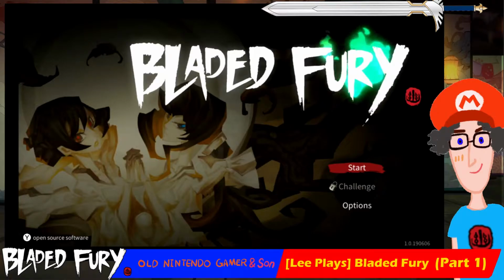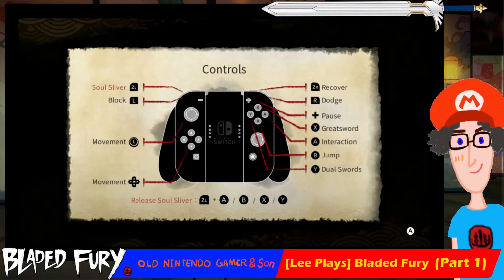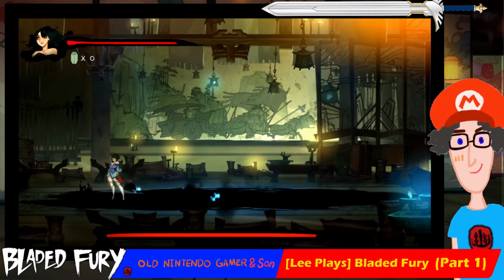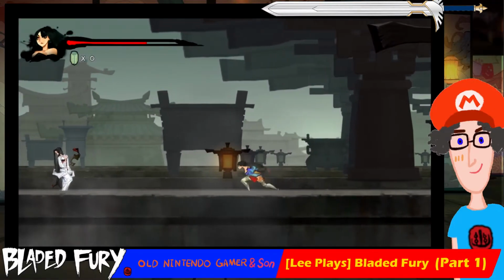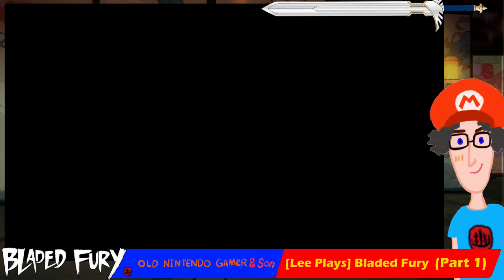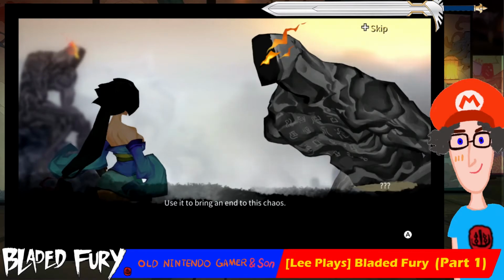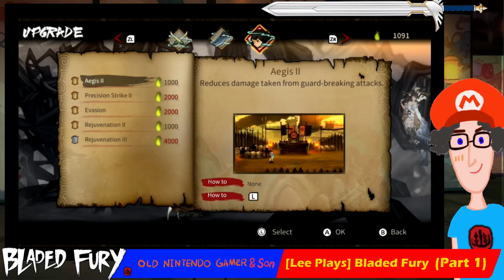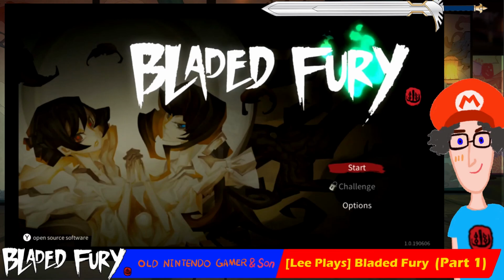[Lee Plays] Bladed Fury (Part 1)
Old Nintendo Gamer takes a tour through the early chapters of this combo-driven hack ‘n slash 2D platformer set in ancient China. Murder, betrayal and monsters abound.